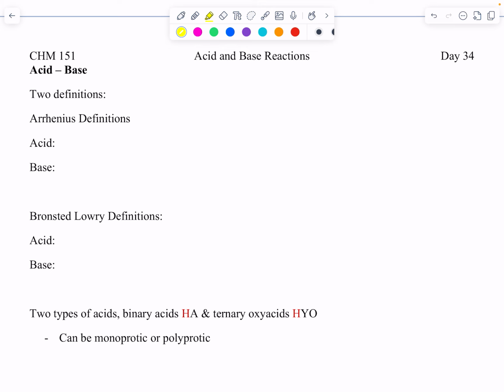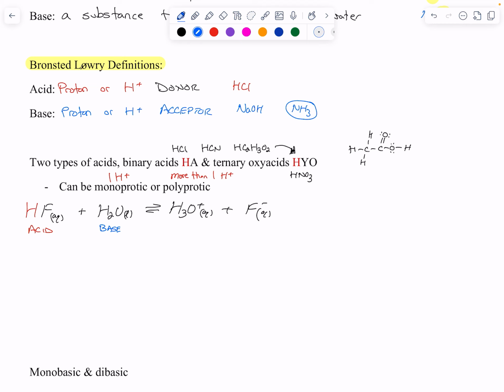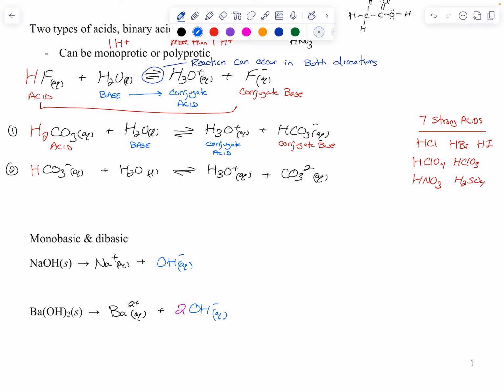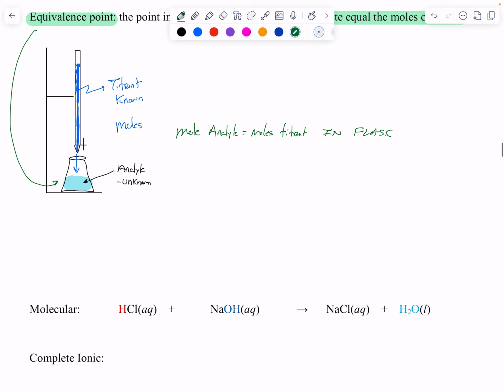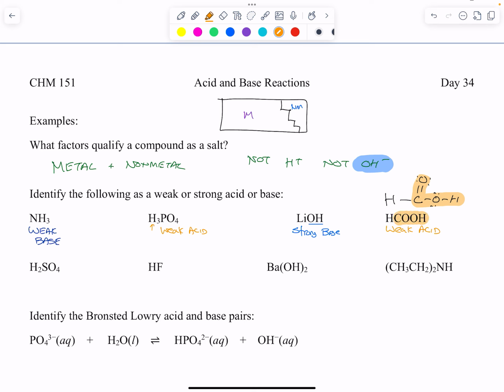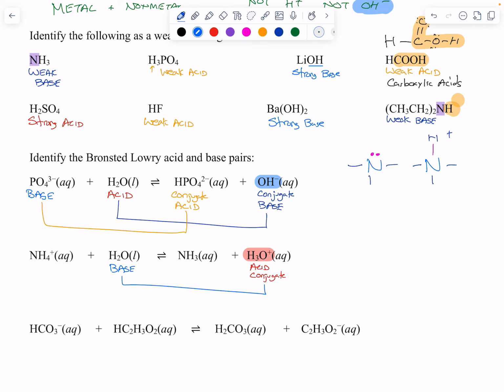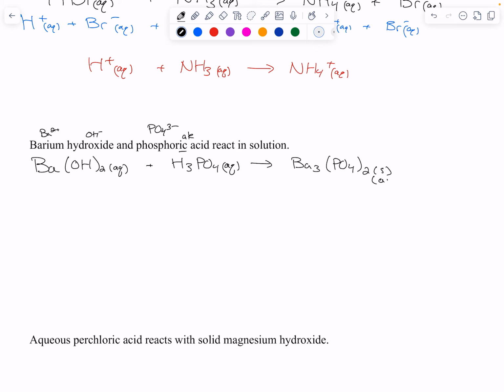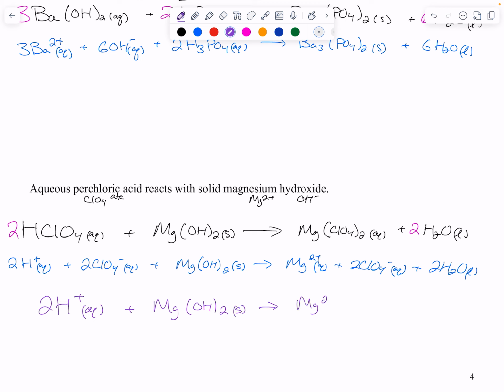CHM 151 Day 34 Acid and Base Definitions